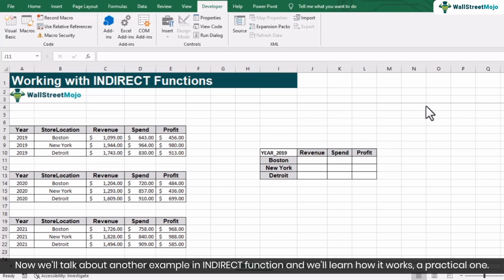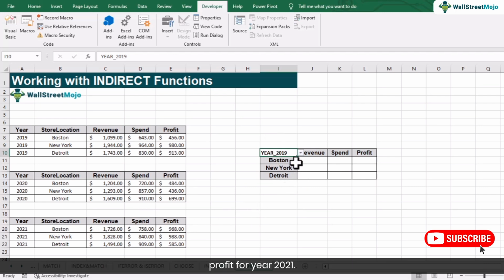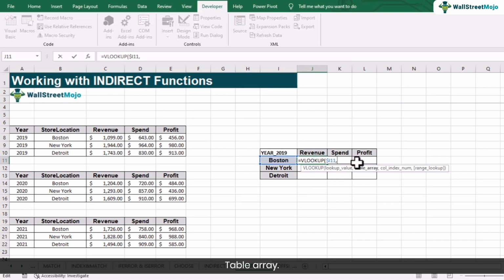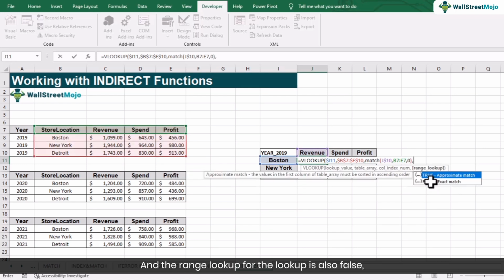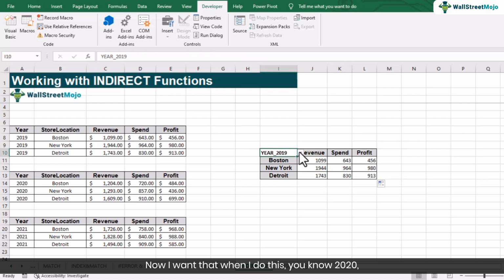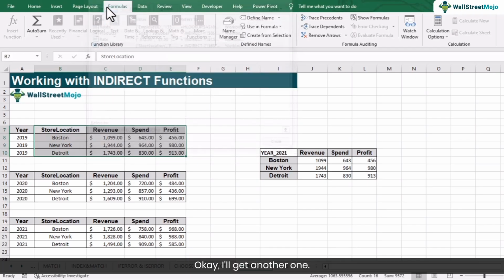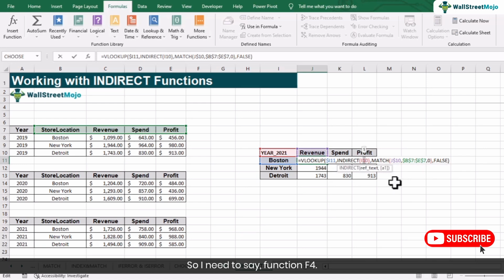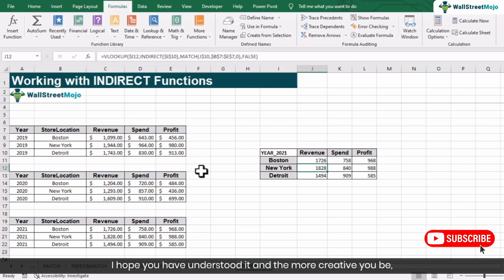Excel Lookup Functions – Approximate Match Explained | Lookup Function Series (Part 12)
Welcome to Part 12 of the Excel Lookup Function Series! 🎯

In this video, we’ll explore Approximate Match Lookups — a powerful feature in Excel that helps you find the closest match when an exact value doesn’t exist.

This is particularly useful in grading systems, commission structures, tax brackets, or salary ranges.

You’ll learn:
✅ What is Approximate Match and how it differs from Exact Match
✅ How to use VLOOKUP and XLOOKUP for approximate matches
✅ Setting up lookup tables correctly
✅ Real-world use case: Tax slab and commission rate calculation
✅ Tips to avoid common errors and incorrect results

By the end of this video, you’ll confidently use approximate lookups for smarter, automated data analysis in Excel.

📈 Next up: Part 13 – Lookup Across Multiple Sheets